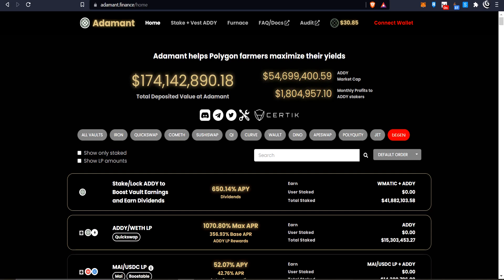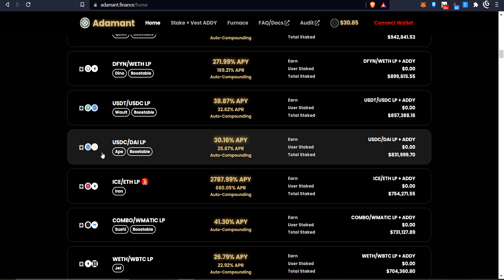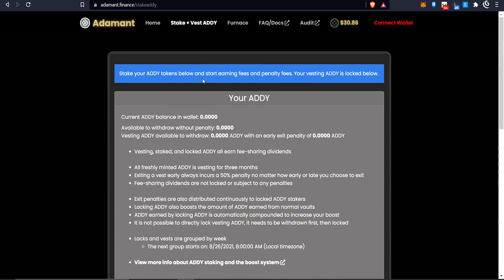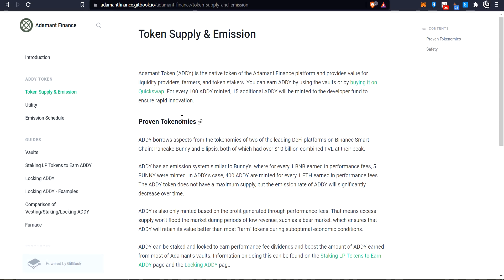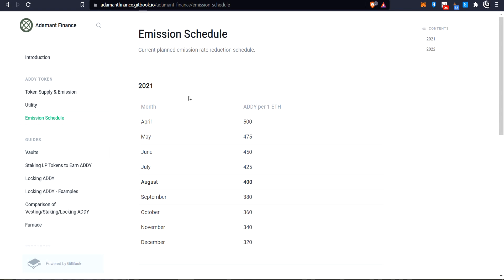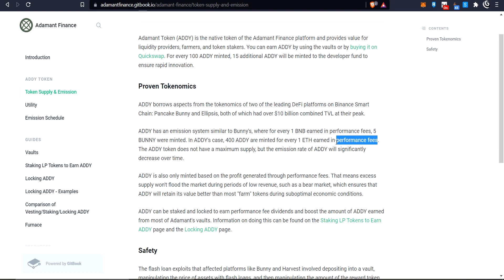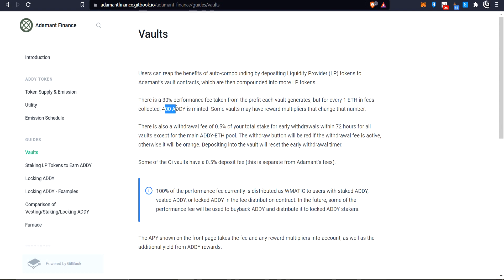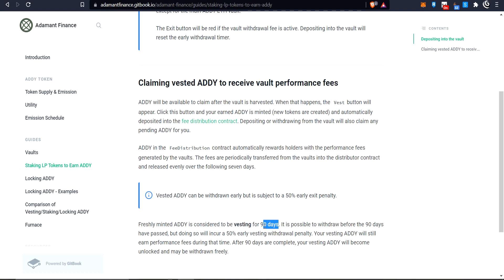Matic Monday - Adamant Finance - Incentivized Vaults - Token Locking - Overview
BTC: 3QYBEEwf4ZTnYzD8Kpp9VuyTqcUk6RBoFx